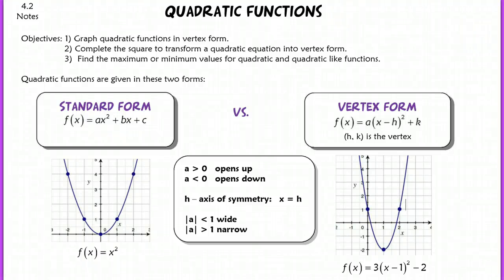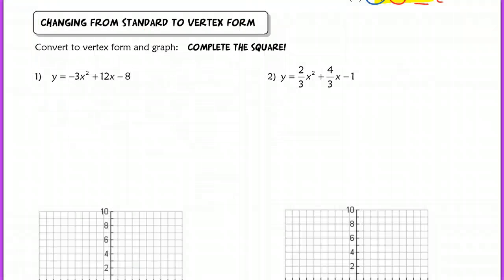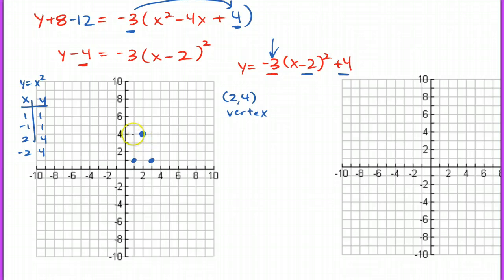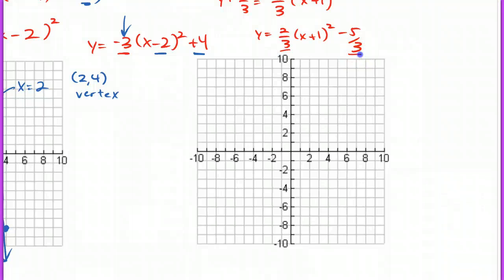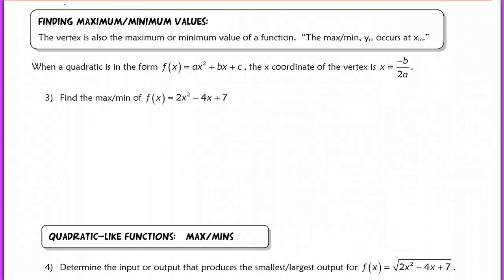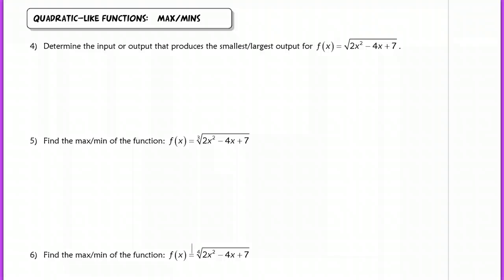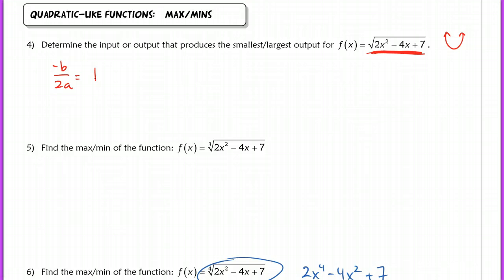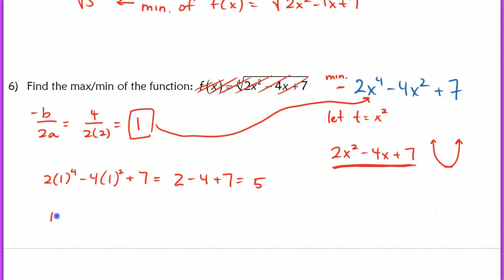4.2 Quadratic Functions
Graphing in vertex form and completing the square.  Finding max/mins of quadratics and quadratic-like functions.